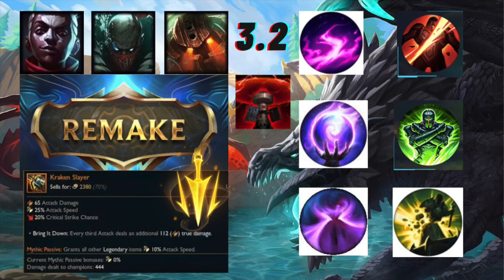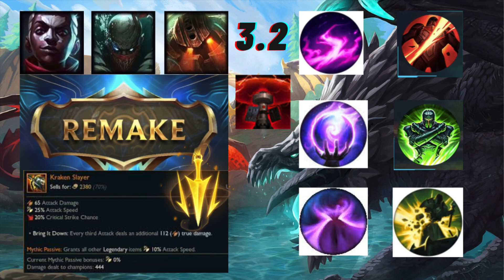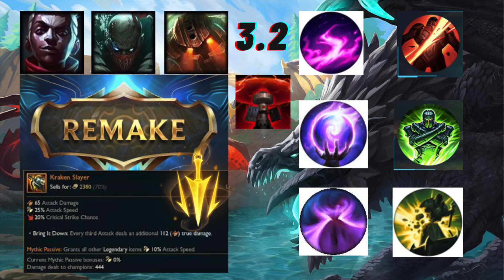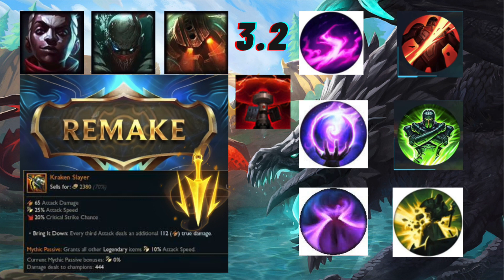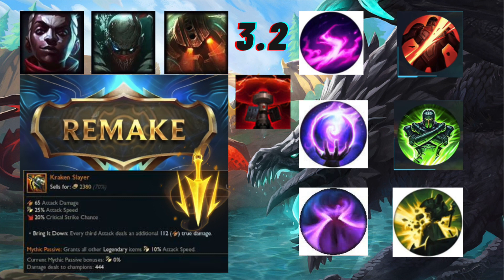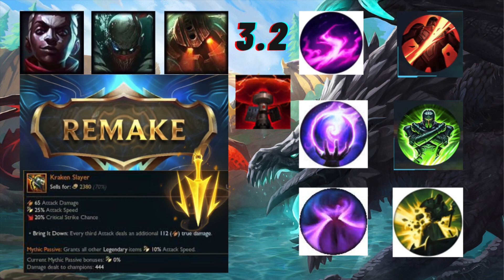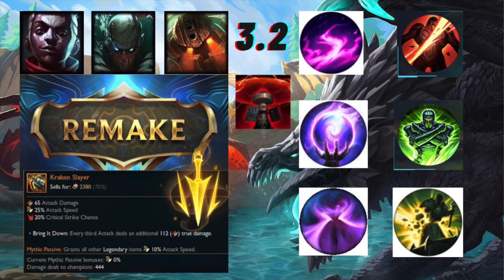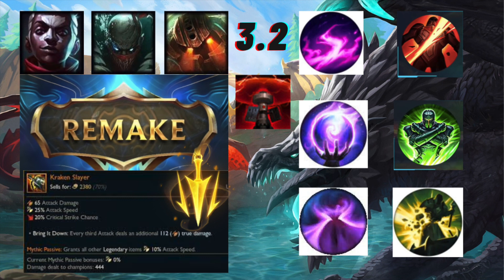Patch 3.2 Preview Breakdown | Wild Rift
Patch 3.2 is going to bring Rune changes, control wards and the remake system, among other things. I briefly share my thoughts on what to expect.